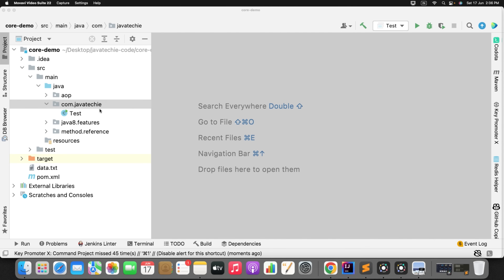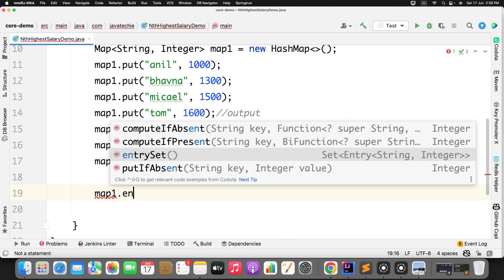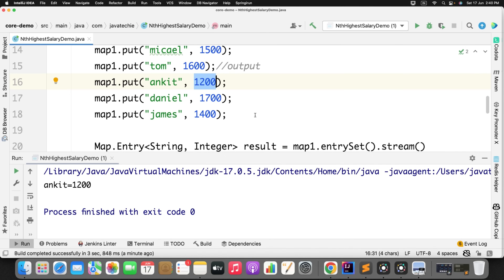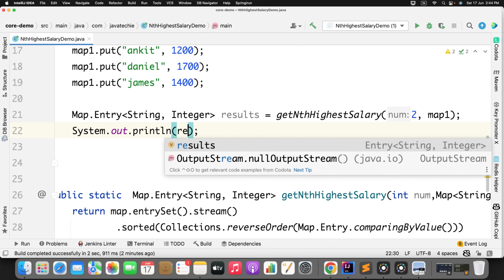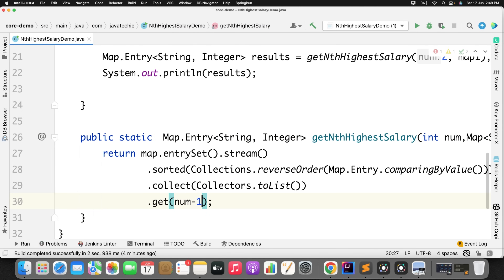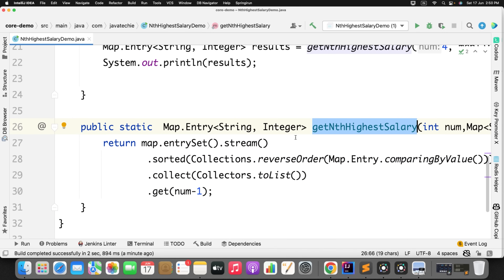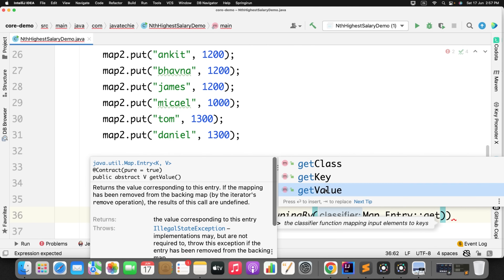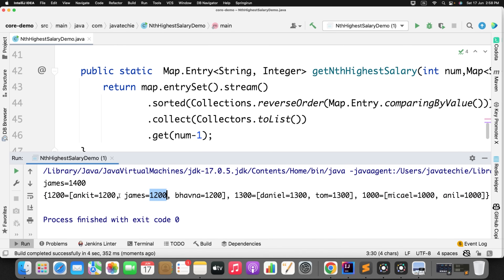Java 8 Q&A | 🔥 Asked in Myntra | Find Nth Highest Salary Using Java Streams API | JavaTechie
In this tutorial I will simplify one tricky java 8 programming question i.e
Write a programme to find Nth Highest salary code in java using stream API.